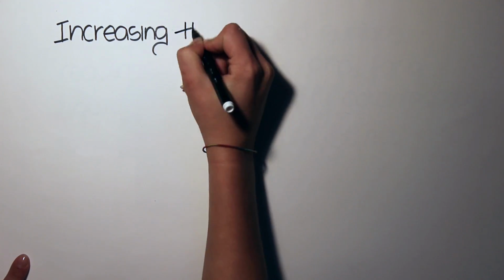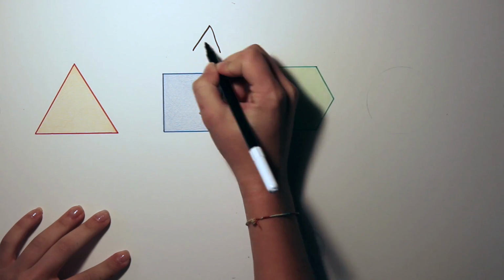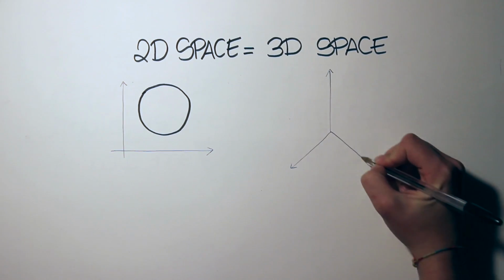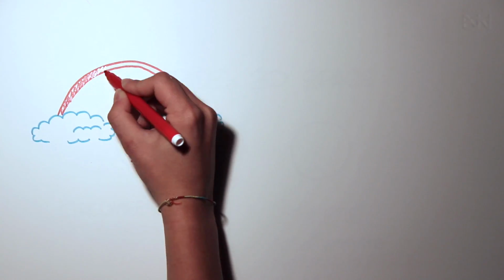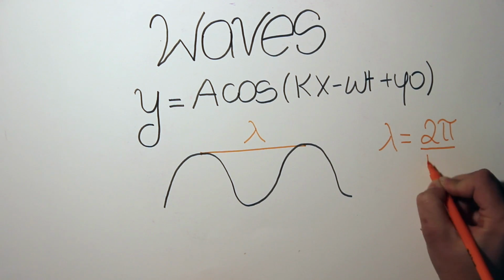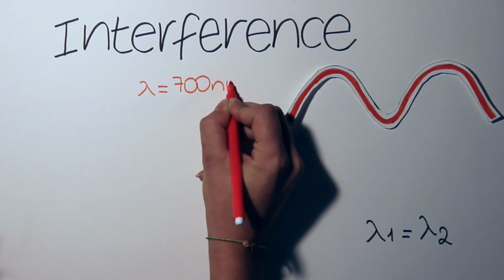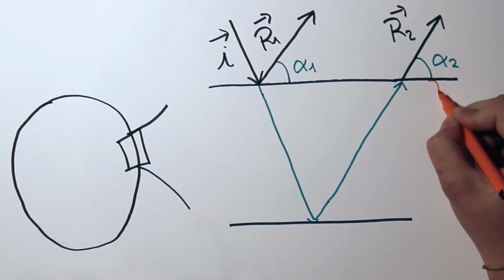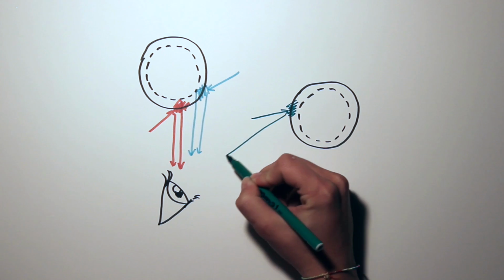Breakthrough junior challenge: theories behind soap bubbles form and colors